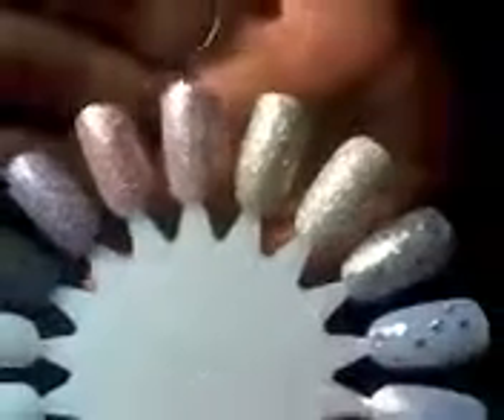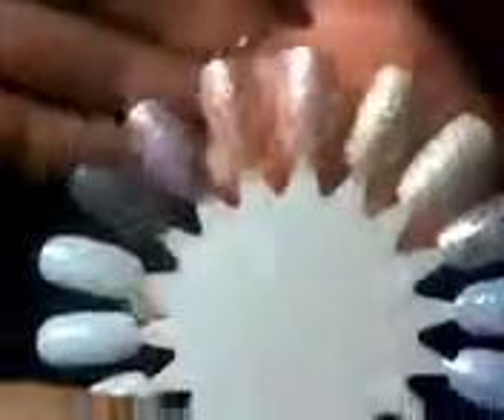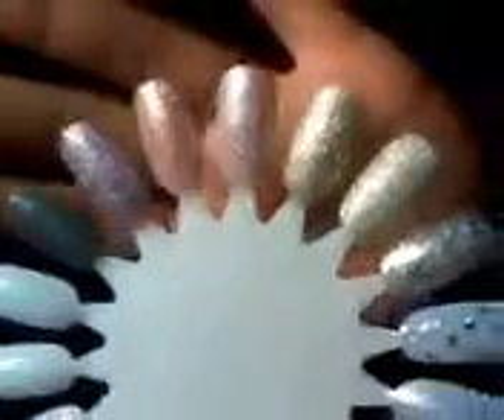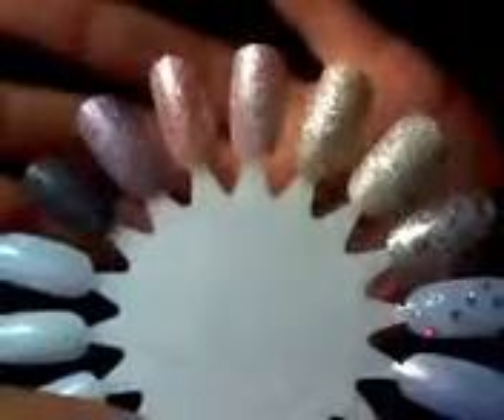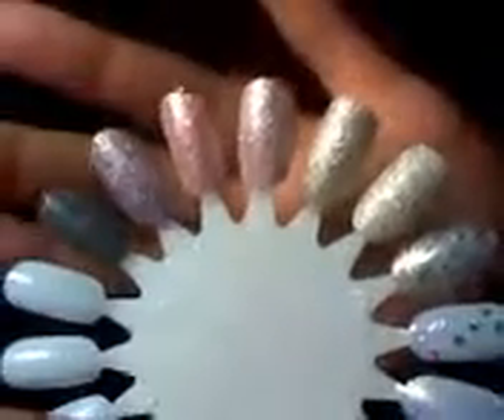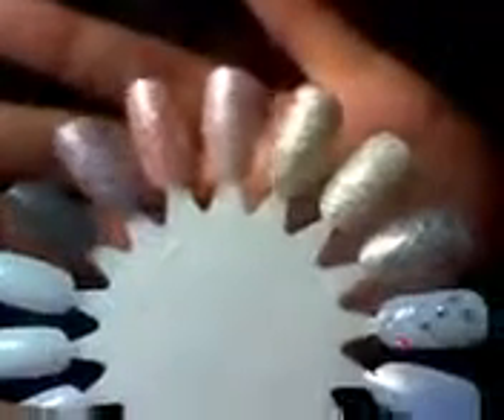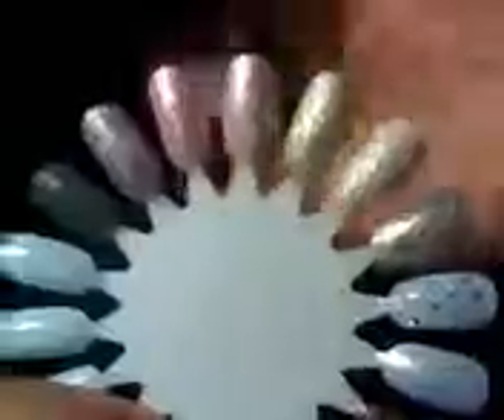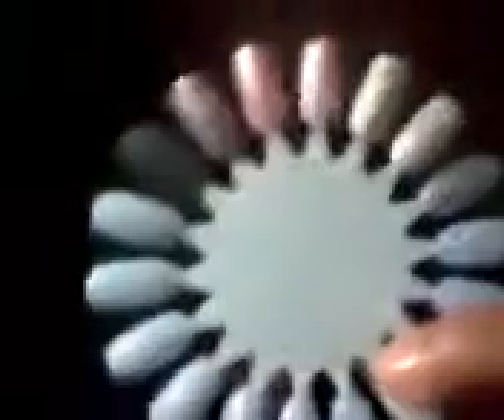Nail Polish - Nina Pro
A few polishes I picked up this week from Sally's because they were on sale for $2.99